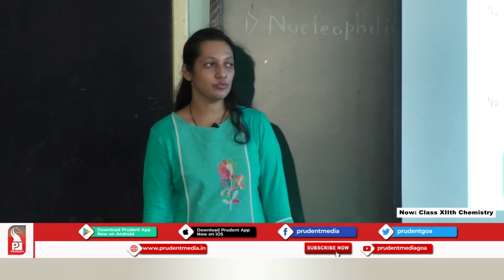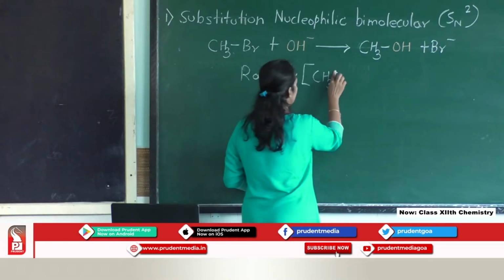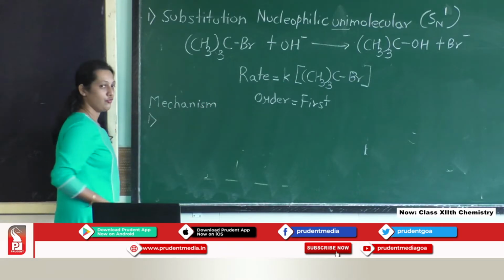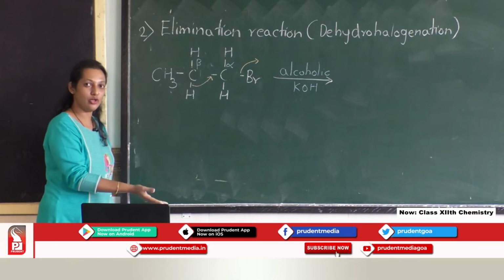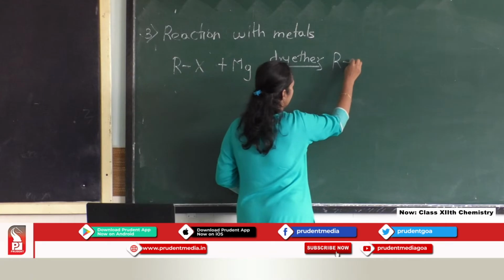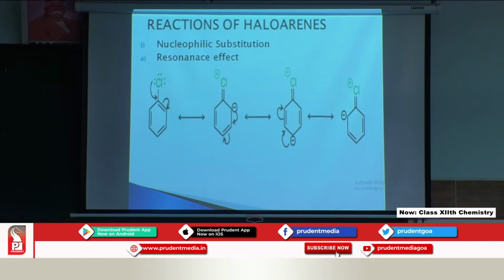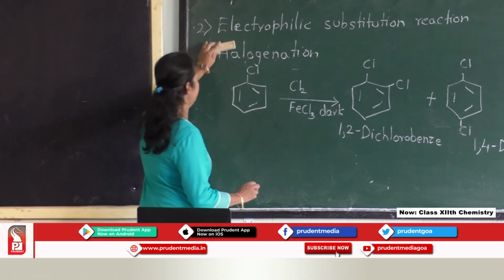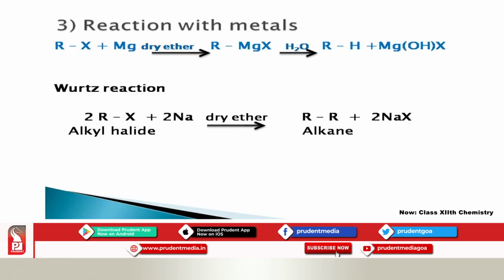Prudent Scholars | 12th Chemistry Haloalkanes and Haloarenes Part 2 | 04 Aug 20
Subject: Chemistry
Name of the Teacher: Pranali Bellekar, Teacher Grade-I
Chapter details: Haloalkanes and Haloarenes
School :- V. R. Gauns Memorial  Higher Secondary School Naveli Sankhali.